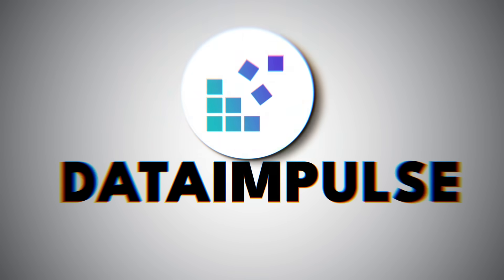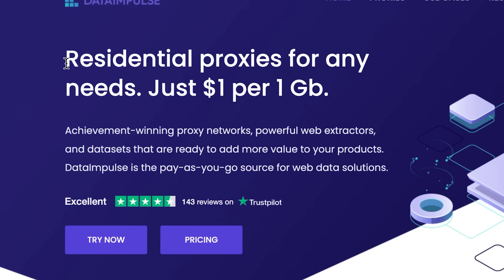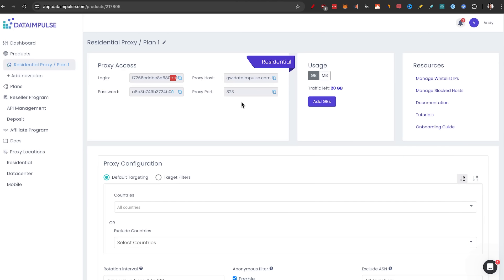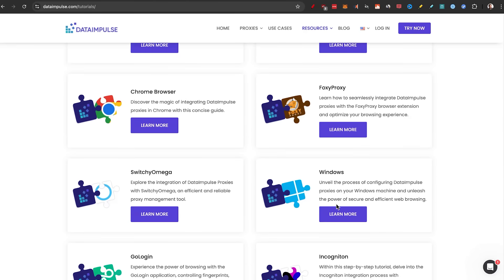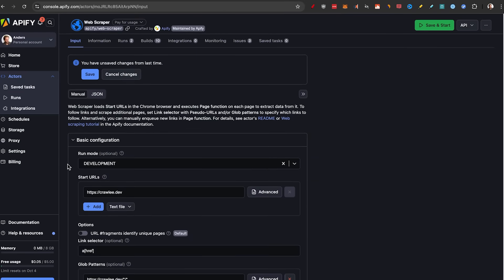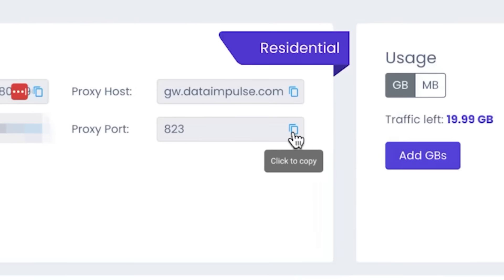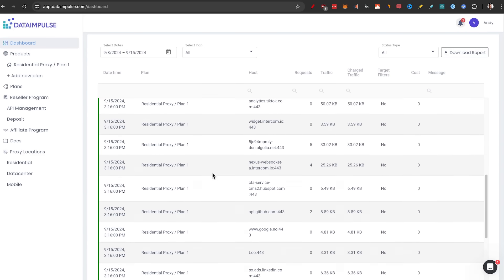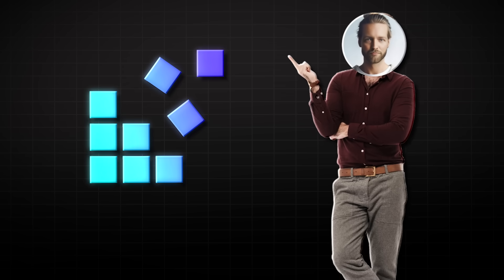Use THIS Residential Proxy For Web Scraping (DataImpulse Tutorial)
Easily integrate an unblockable IP pool with DataImpulse and enjoy the best pricing on the market.

0:00 // Intro
1:10 // DataImpulse
1:32 // Select a Plan
2:11 // Setting up Proxies
2:58 // Set up Web scraper